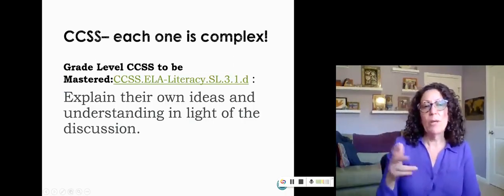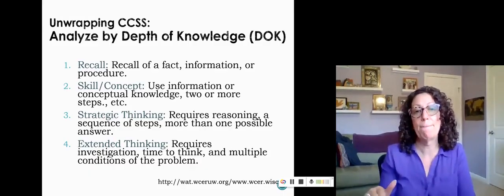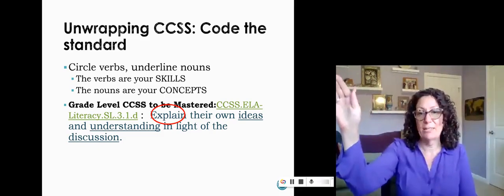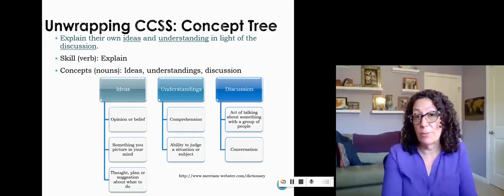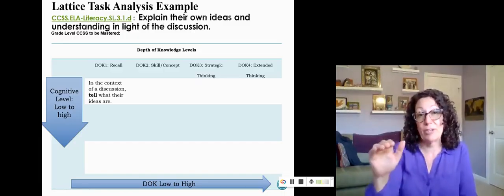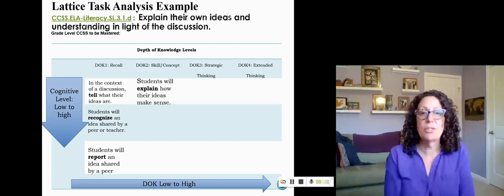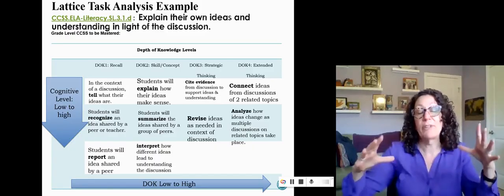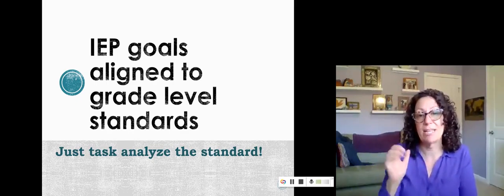Align IEP Goals to Grade Level Standards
The lecture discusses the challenge of aligning Individualized Education Program (IEP) goals to grade-level standards for students in special education. Since these students are not at grade level, it can be difficult to create IEP goals that meet the Common Core State Standards. By unpacking the standards and creating a "lattice task analysis," the speaker demonstrates how educators can identify the building blocks needed to help students progress towards meeting grade-level expectations, even if their current abilities are below that level. The lecture emphasizes the importance of understanding the standards and the students' needs in order to design effective lessons and assessments that provide access to the core curriculum.

Based on this wonderful article:
Morgan, J. J., Brown, N. B., Hsiao, Y. J., Howerter, C., Juniel, P., Sedano, L., & Castillo, W. L. (2014). Unwrapping academic standards to increase the achievement of students with disabilities. Intervention in School and Clinic, 49(3), 131-141.